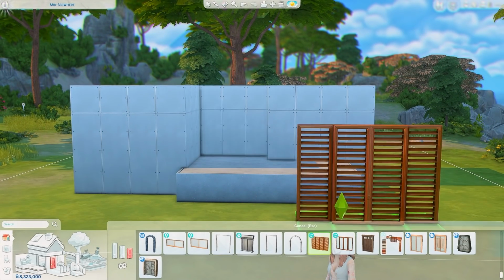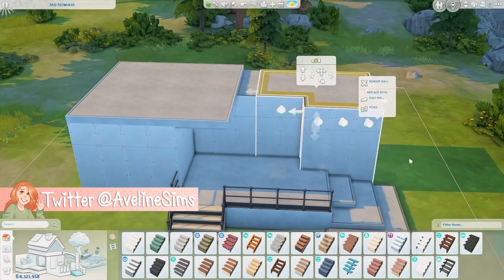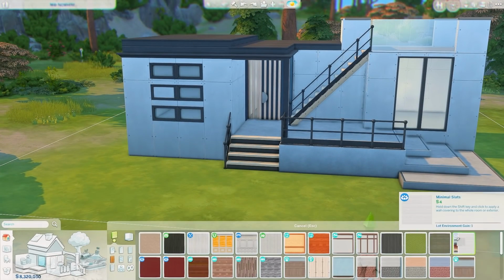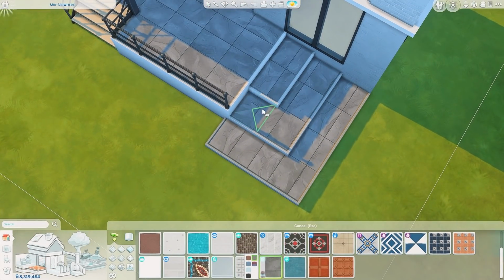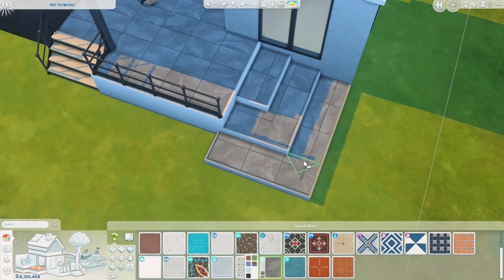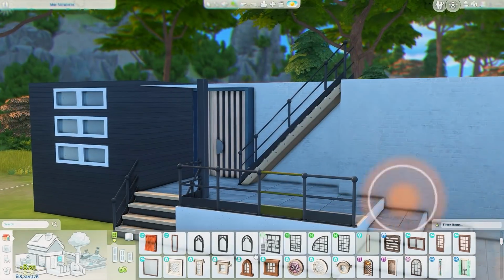MASTERCHEF'S TINY HOUSE 🍝👩🏻‍🍳 | The Sims 4 Speed Build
bb.moveobjects on
bb.ignoregameplayunlocksentitlement
bb.showhiddenobjects
bb.showliveeditobjects

♡ Masterchef's Tiny House
♡ 1 bedroom (1-2 sims), 1 bathroom
♡ §39,632
♡ Built in Windenburg
♡ 20x20